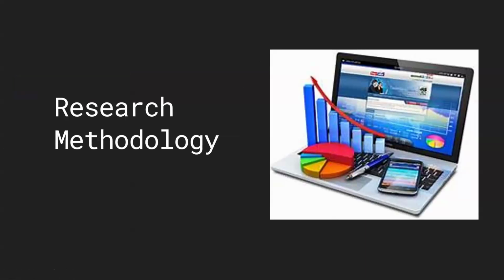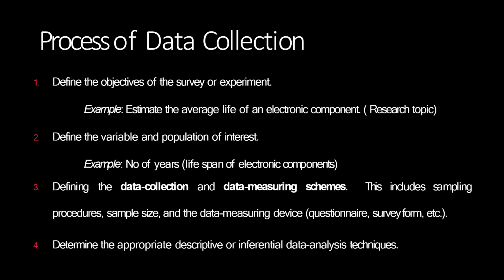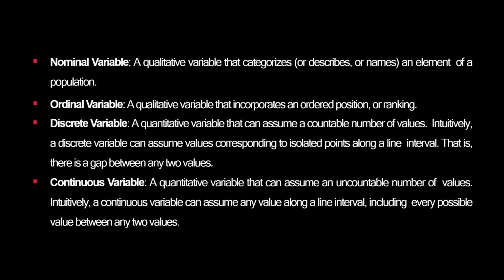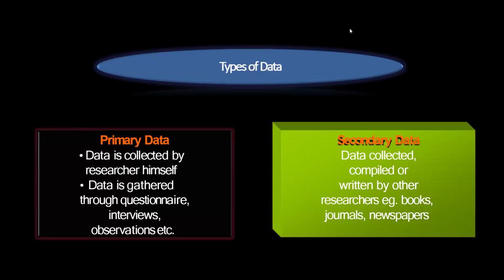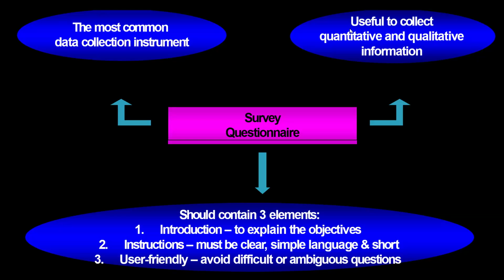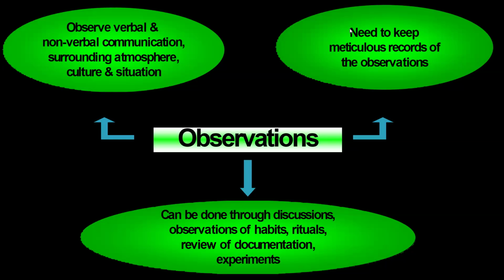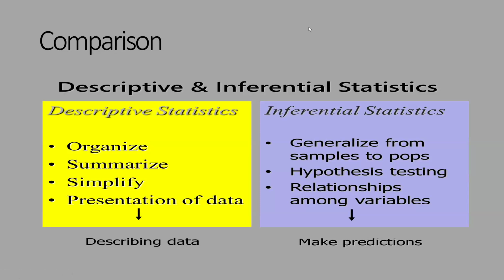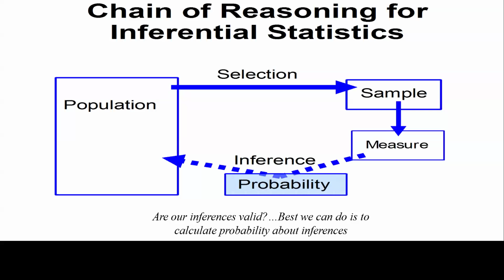"**Research Methodology**"|Eduwing Education Online Webinar Class .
Faculty:‎‎  Prof.‎ Lavanya Manoj
Topic:‎‎ "**Research Methodology**"
Time:‎‎ 12th July 2024, 08:30‎‎‎ PM‎ India🇮🇳.